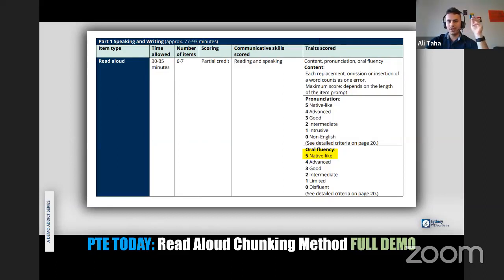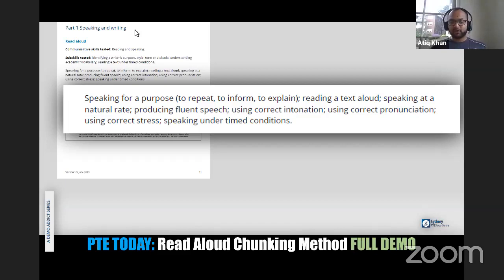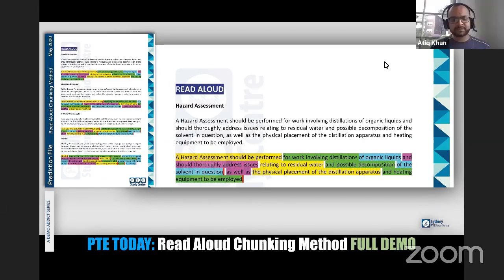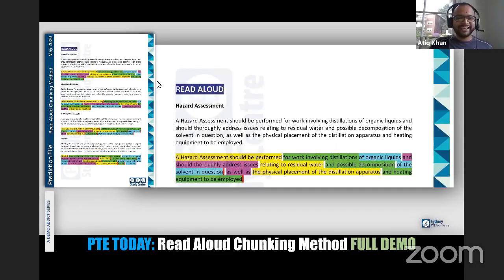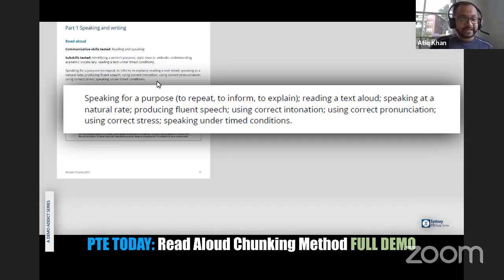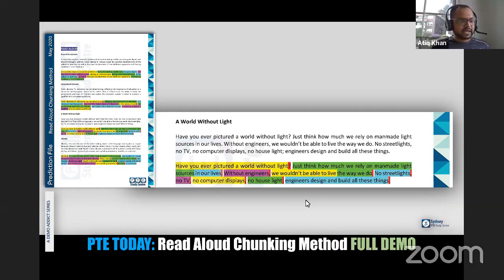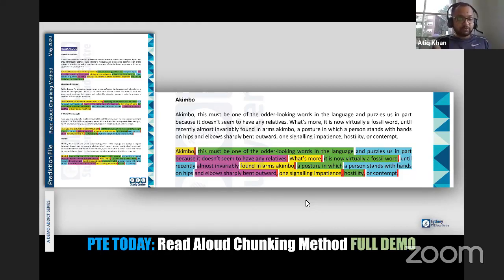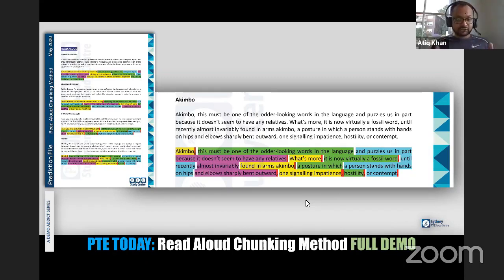PTE Today: Read Aloud Chunking Method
PTE Today is a series of videos, where our two industry-leading PTE trainers from Sydney PTE Study Centre go live to demonstrate PTE Question Types in great detail with discussion.
This video includes demonstration on the Chunking Method of Read Aloud.